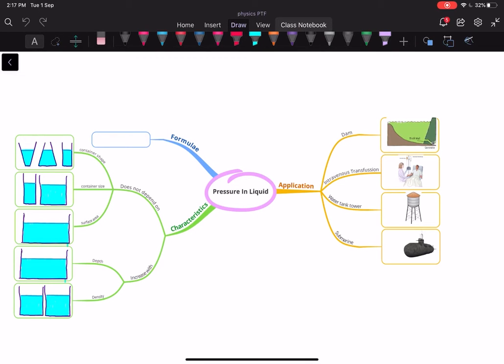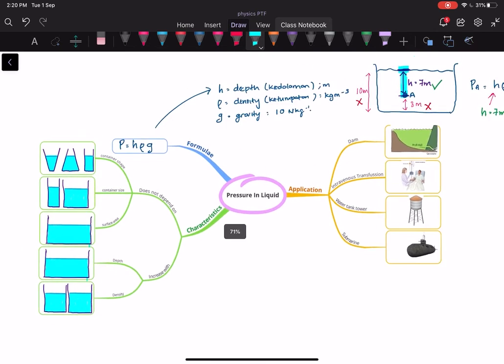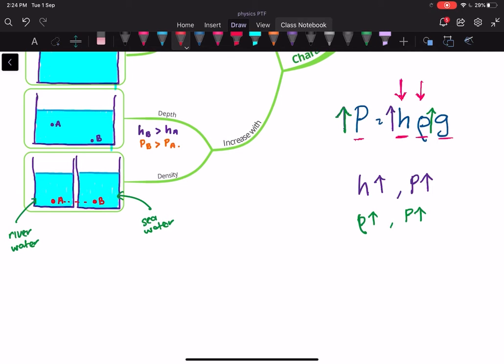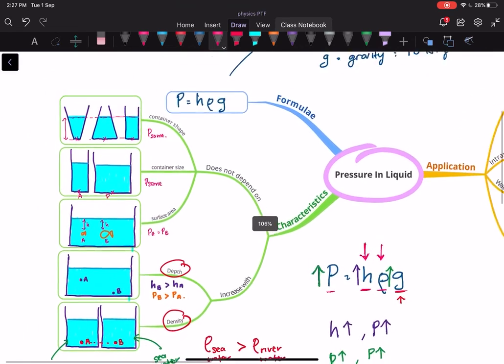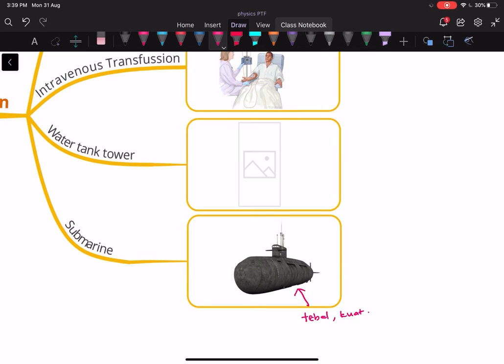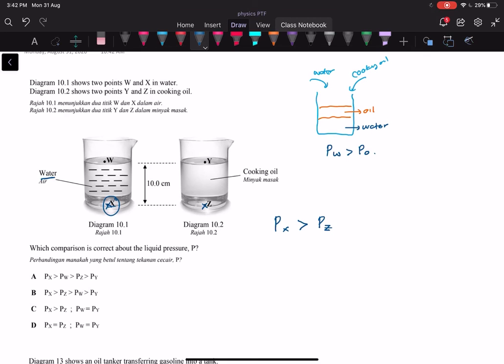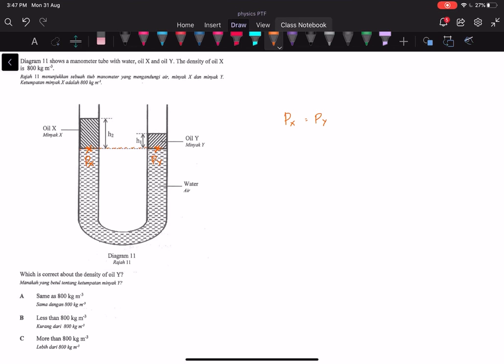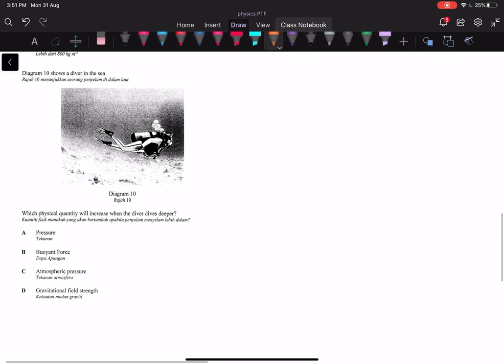3 2 Liquid Pressure